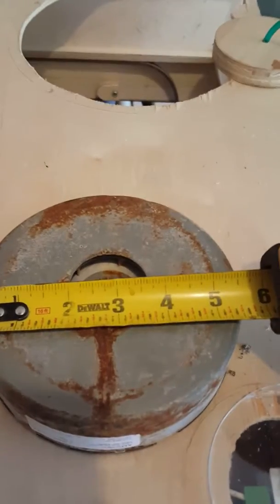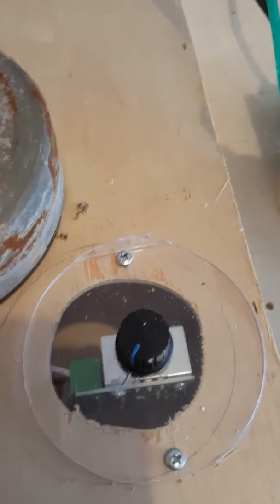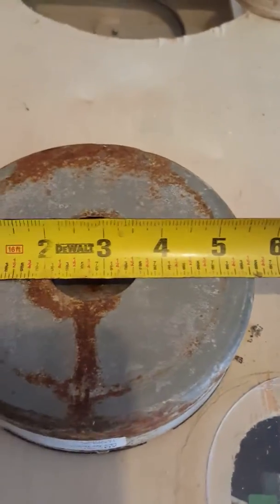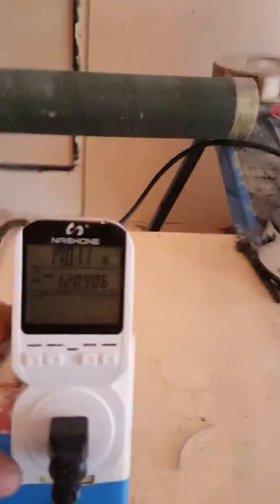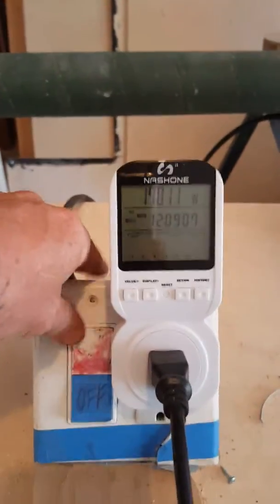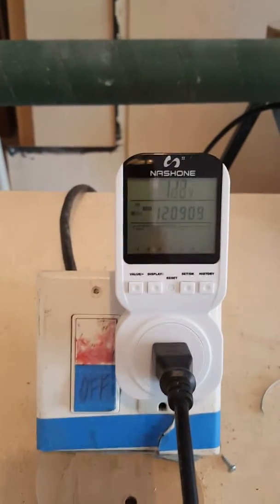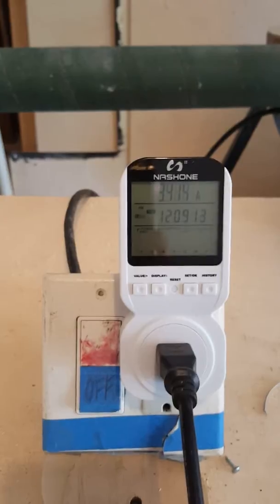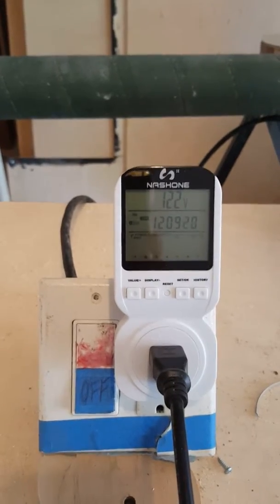Static pressure test on reclaimed fan with motor control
Pressure test using 5mm ID kink-free oxygen supply tubing on a reclaimed centrifugal fan connected to a 50-220v, 25A simple motor control.

Motor is set to run at a tolerable noise level that balances performance against user comfort.  Decibel level recorded by Sound Meter, android, newest version at 75dB @ 6 inches.  66dB @ 10 ft.

Approximate rpm recorded by Giri android app @14373.